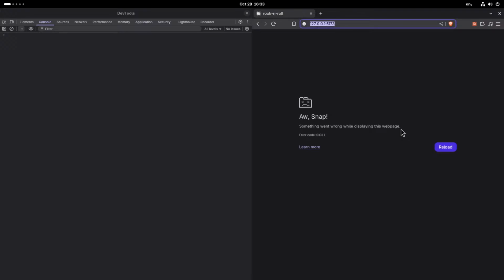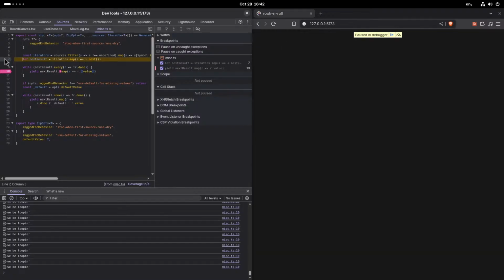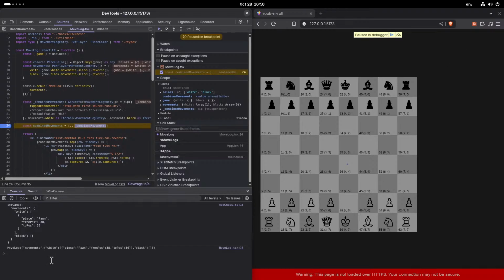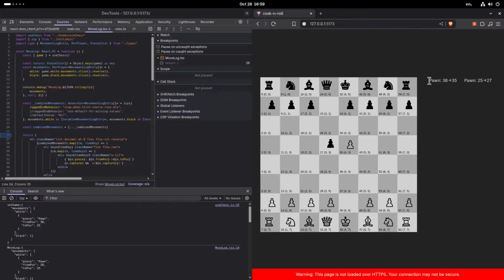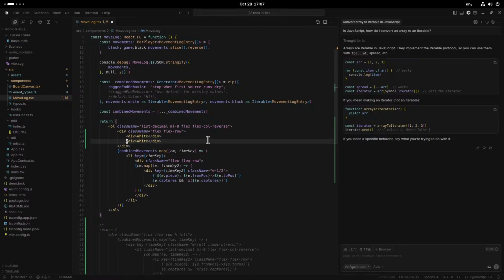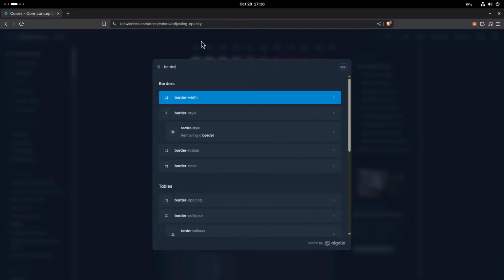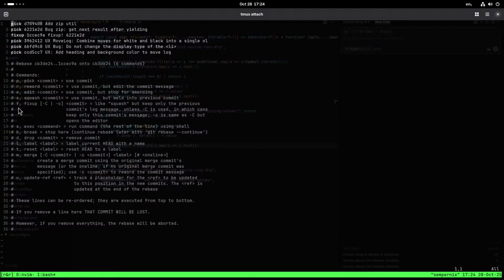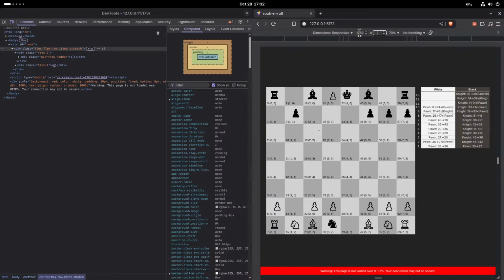Chess App: Log piece moves IV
Aww snap! What went wrong with the web page?? Join @creativecraving as we find out!
Hint: That zip function is a lot more complicated than it seems!